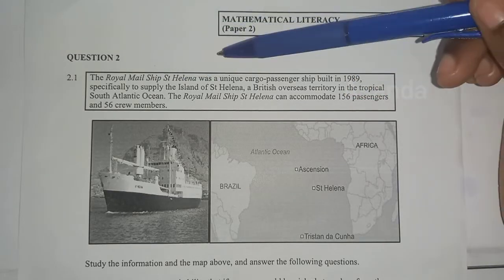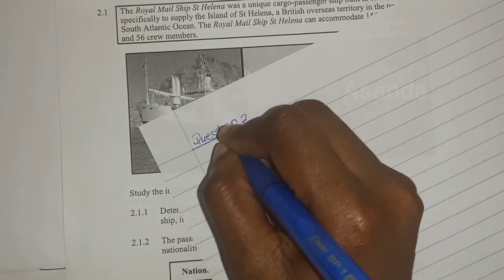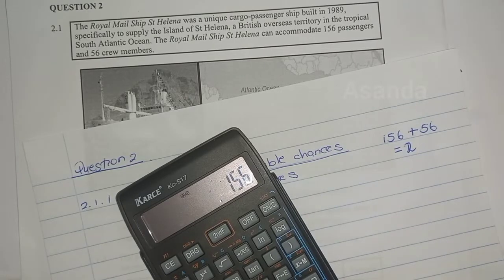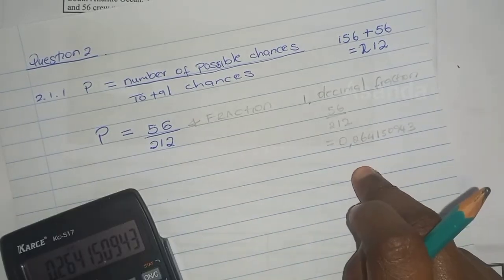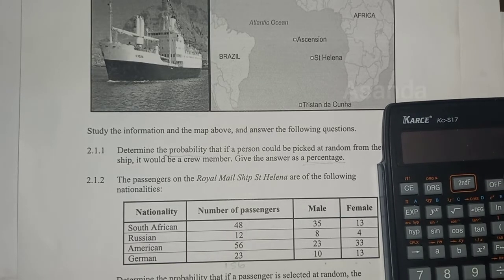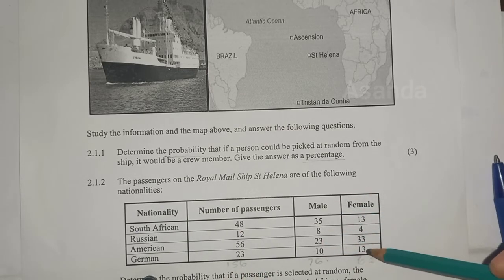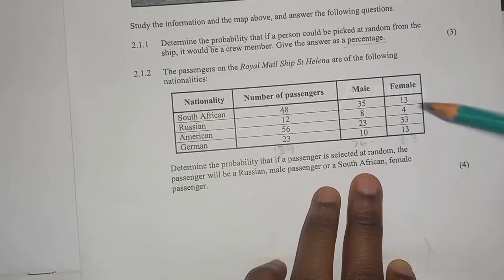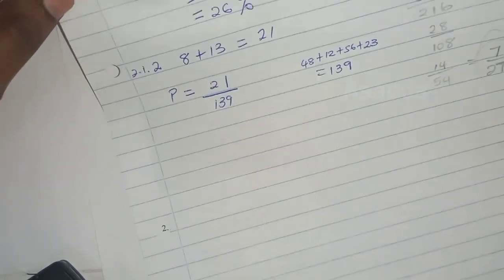Mathematical literacy paper 2 September p2 2022 QUESTION 2.1 Gauteng